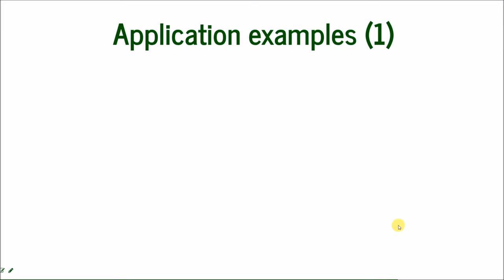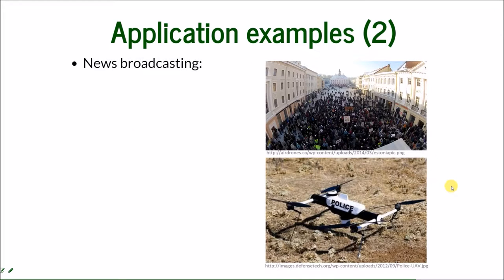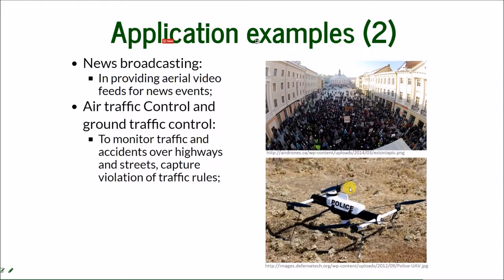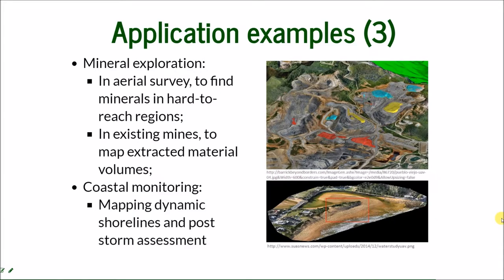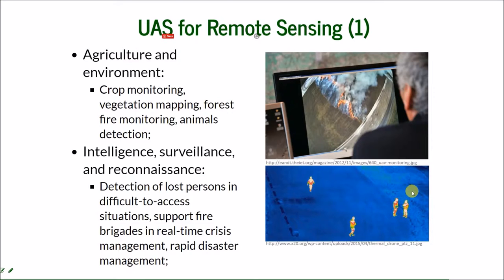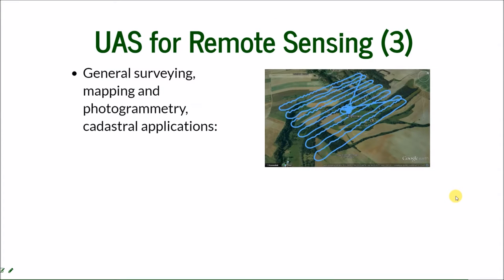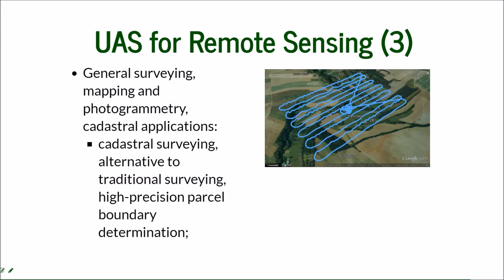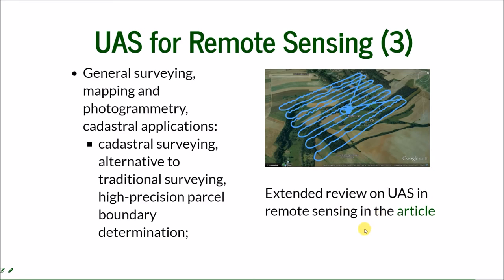UAS basics (Lecture1) part5